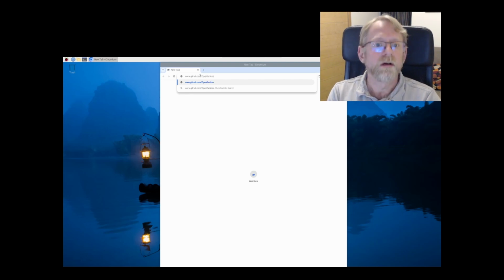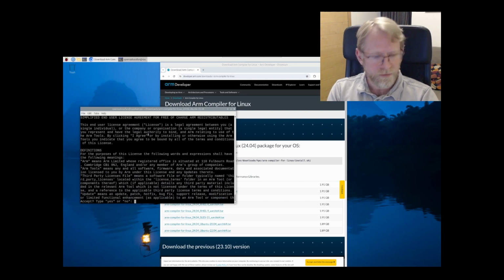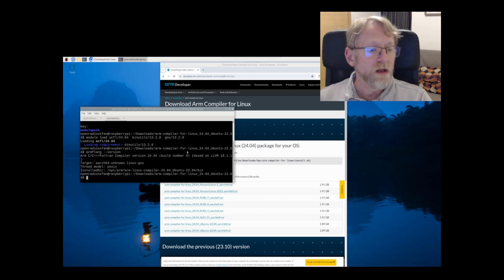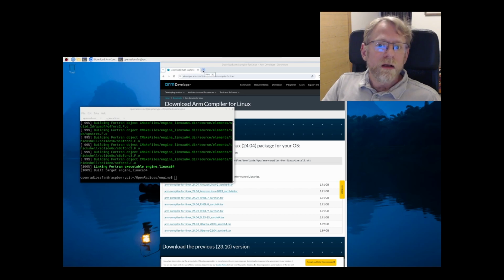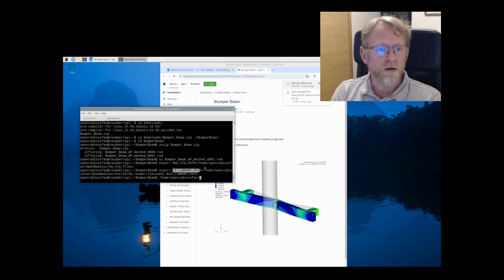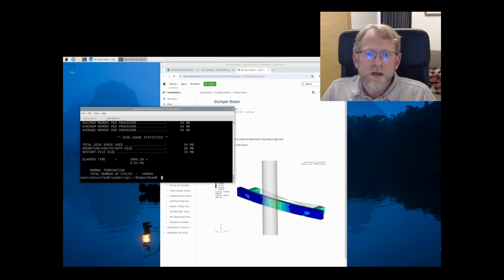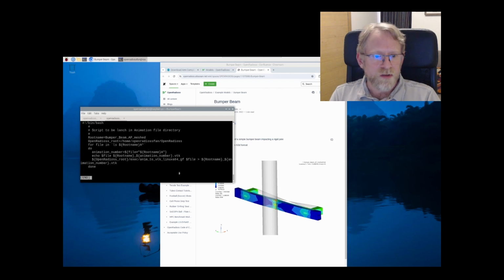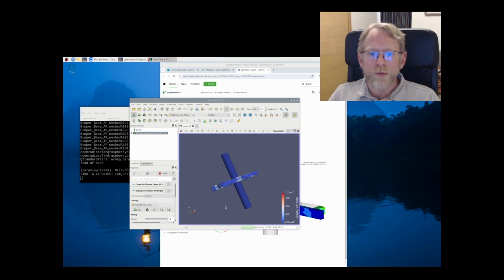OpenRadioss on a Raspberry Pi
I have successfully built and run OpenRadioss on a Raspberry Pi 5 (an ARM Cortex A76 processor).
This video shows how to install the development environment to create OpenRadioss binaries.
Then I run a simple crash simulation model and post-process the OpenRadioss results.
All necessary links, for the needed software, are shown in this video.

I installed Raspberry Pi OS (Debian 12, ARM porting for Raspberry Pi)

For postprocessing, I'm using ParaView.
To get ParaView to run you need to set an additional unviroment variable:
LIBGL_ALWAYS_SOFTWARE=true

Have fun trying it out :-)